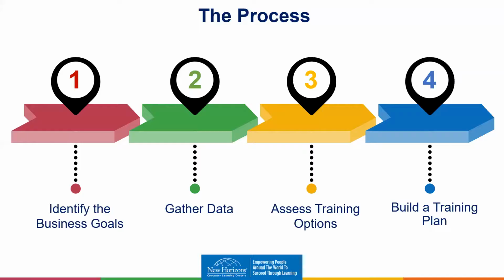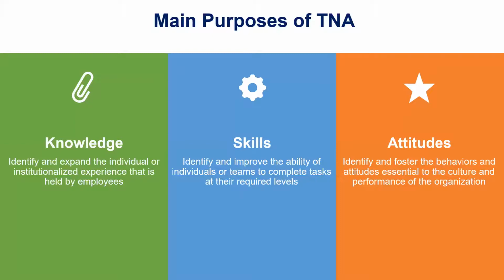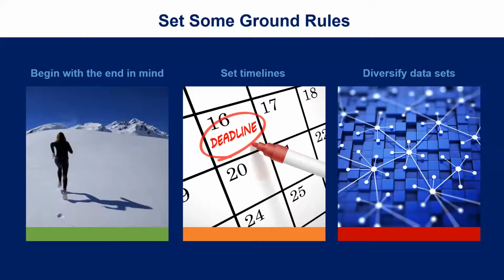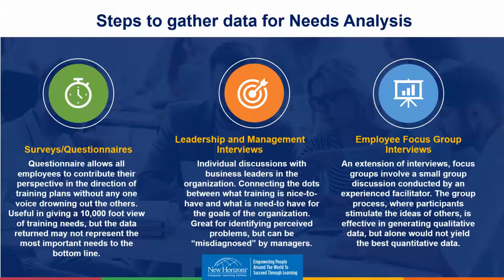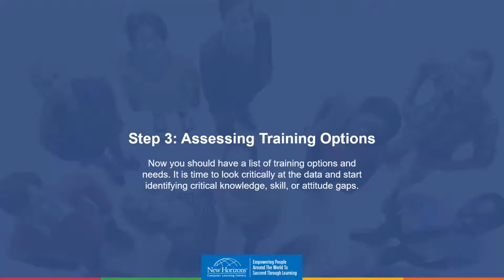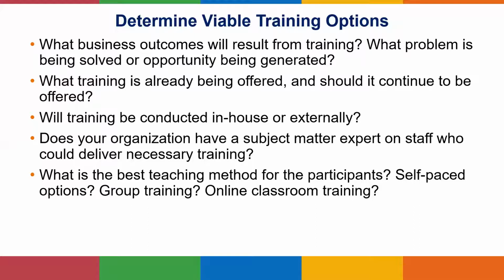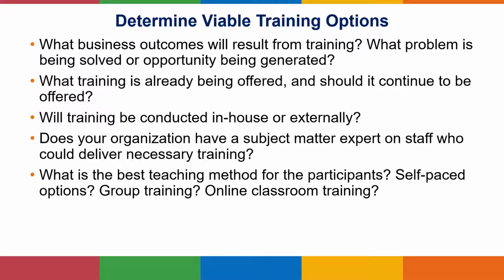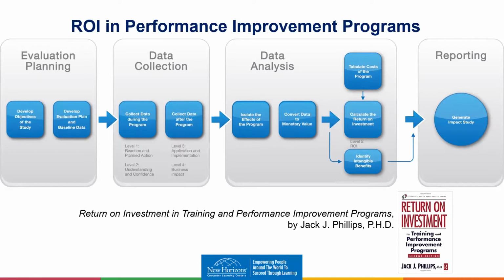How to Conduct an Effective Training Needs Analysis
Solutions Architect, Sean McKesson, walks you through how to conduct an effective training needs analysis. This includes training surveys, interviews, targeted focus groups, and more.